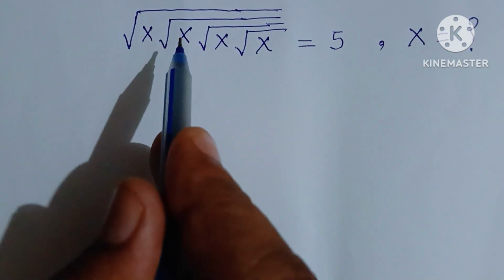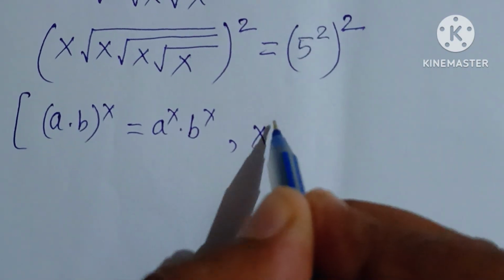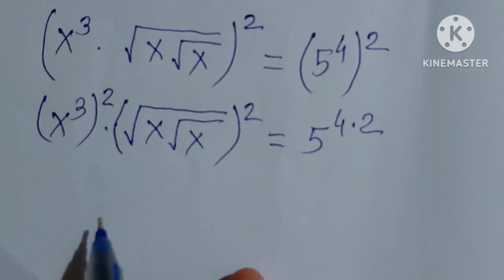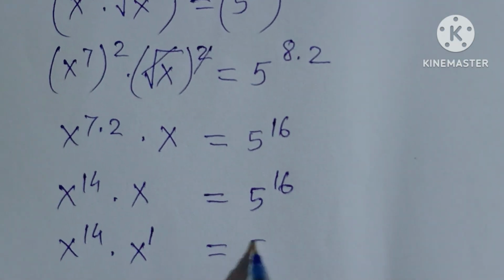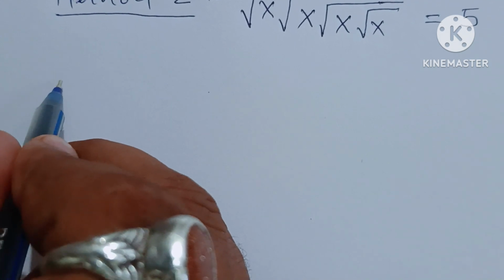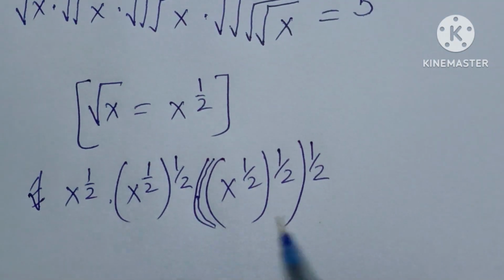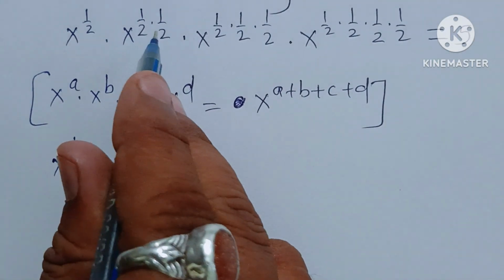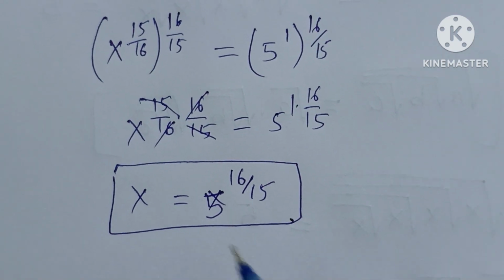Germany | Can you solve this nested square root problem? | Math Olympiad x=?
Can you solve this interesting nested square root equation from the Math Olympiad?

In this video, we step-by-step simplify the radical expression:
√(x√(x√(x√x))) = 5

We'll cover two key approaches:
1. Converting radical expressions into fractional exponents (Laws of Indices).
2. Step-by-step squaring both sides to isolate x cleanly.

Whether you're preparing for International Math Olympiads (IMO), competitive math exams, or just love solving clever algebra puzzles, this tutorial is for you!

📌 Timestamps:

0:00 - Problem Overview
0:30 - Method 1: Squaring Both Sides Step-by-Step
2:45 - Method 2: Laws of Exponents Shortcut
4:30 - Final Answer & Verification

🏷️ Keywords-

A Nice Square Root Algebra Problem,
Nested square roots problem,
Solve for x, Algebra equations,
IMO Algebra,
Germany math competition,
Radical simplification,
Math Olympiad algebra problems,
Exponential equations,

💬 Hashtags-